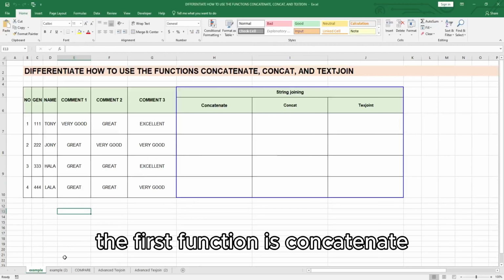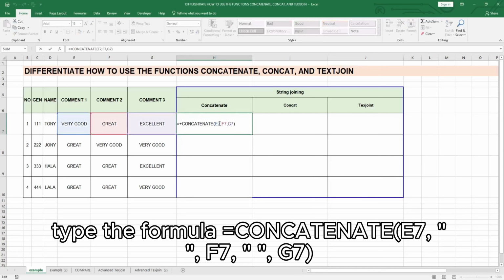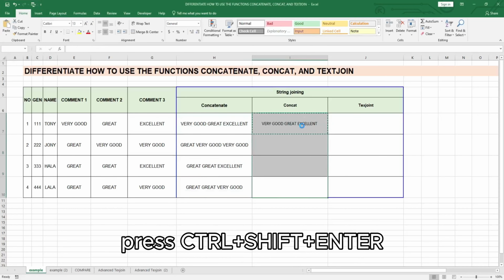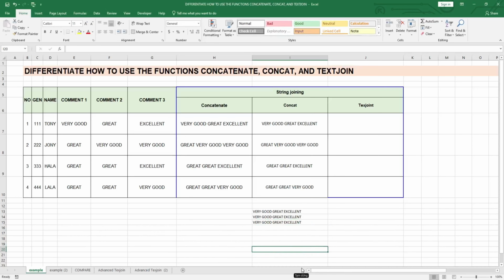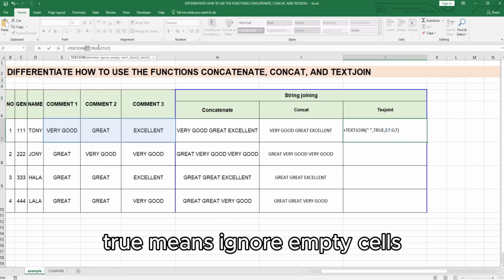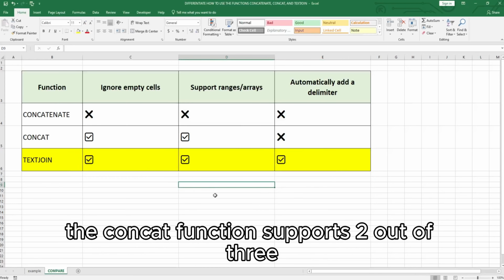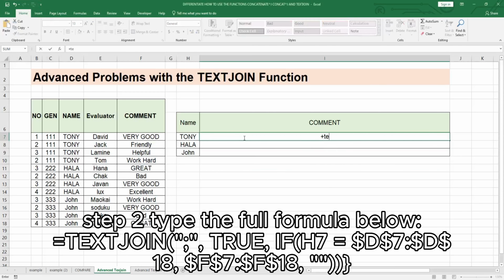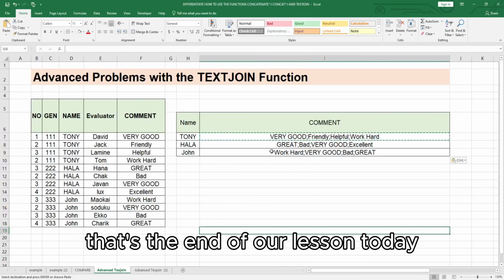👉 Excel CONCATENATE vs CONCAT vs TEXTJOIN | Easy Guide to Combine Text Like a Pro!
📘 Video Description:

Do you know the difference between CONCATENATE, CONCAT, and TEXTJOIN in Excel? 🤔
Many Excel users still get confused — this video will clearly explain how each function works and when to use them effectively.

✅ What you’ll learn:
00:00 Introduction
00:29 CONCATENATE – The classic text combining function
01:30 CONCAT – The modern replacement
02:30 TEXTJOIN – The most powerful way to join text with delimiters
03:30 Function comparison
04:20 Advanced example using TEXTJOIN

💡 By the end of this video, you’ll know how to:

Use all three text-joining functions confidently

Skip blank cells and add separators automatically

Apply them in real-world Excel reports and dashboards